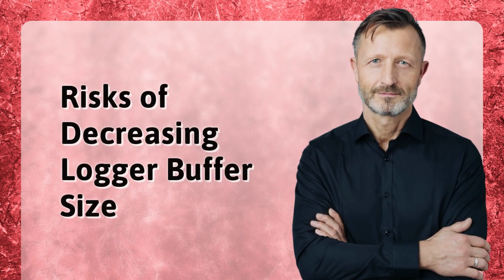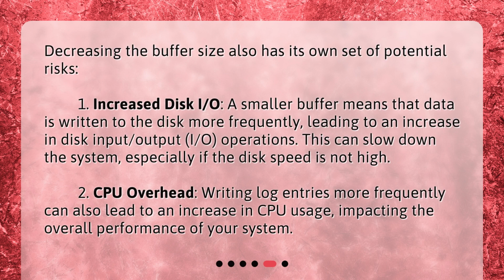Exploring the Risks of Altering Logger Buffer Size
Are there any risks or downsides to changing the logger buffer size? • Discover the risks and downsides of changing the logger buffer size in this informative and engaging video. Learn what logger buffer size is and why you might want to alter it. Find out how increasing the buffer size can optimize your logging system, but also understand the potential downsides such as increased memory usage and the risk of data loss. Explore the risks of decreasing the buffer size and make an informed decision for your logging system. Watch now!

00:00 • Exploring the Risks of Altering Logger Buffer Size
00:19 • What is Logger Buffer Size?
00:44 • Why Would You Want to Change the Logger Buffer Size?
01:12 • Risks of Increasing Logger Buffer Size
01:52 • Risks of Decreasing Logger Buffer Size